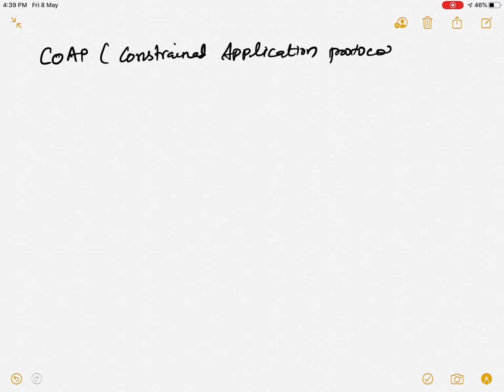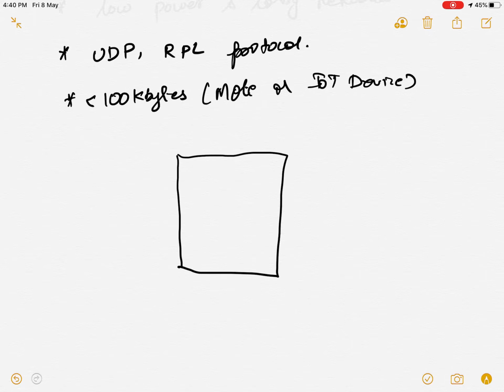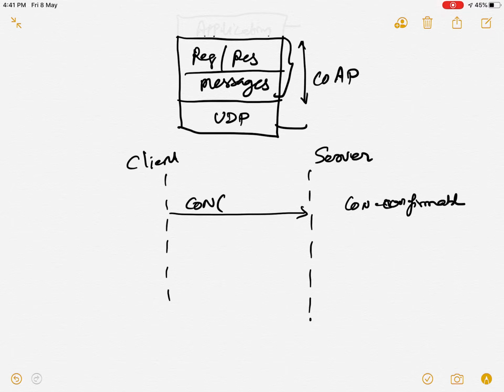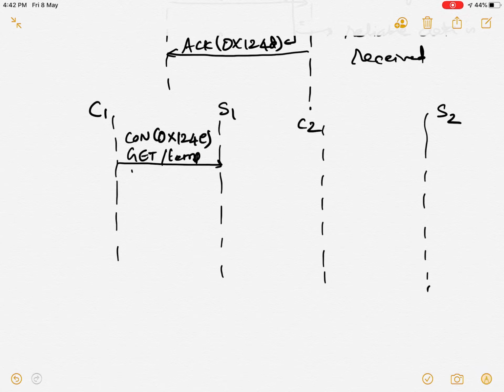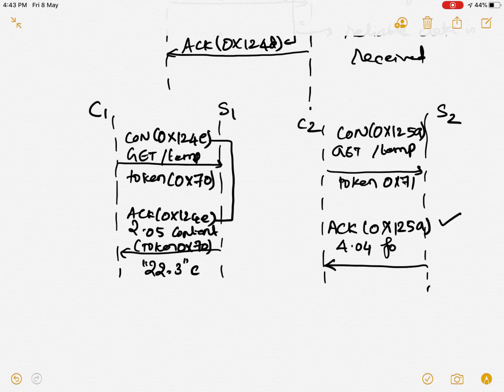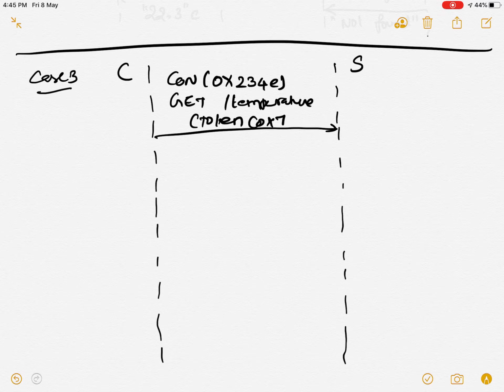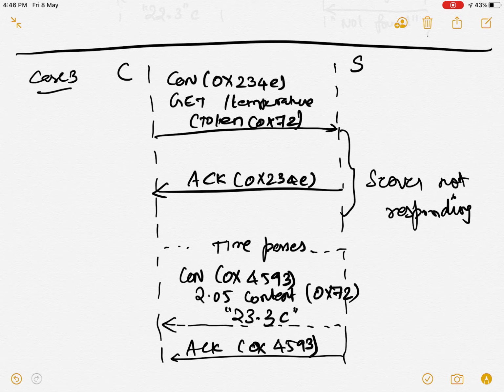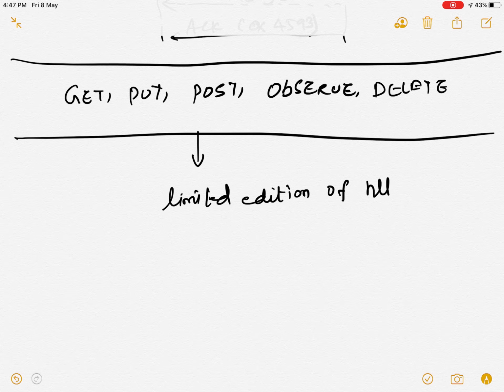Constrained Application Protocol | Week 4 | IOT Online course